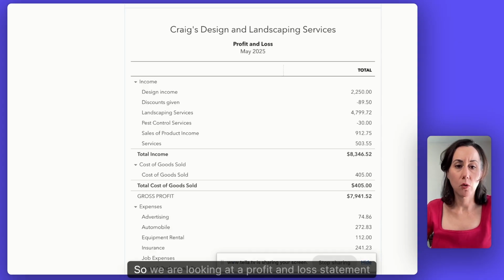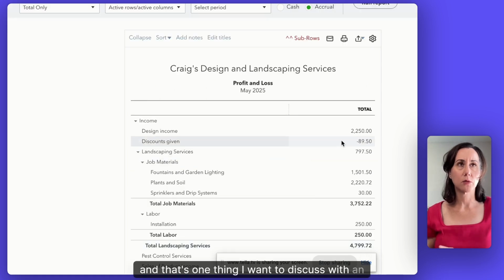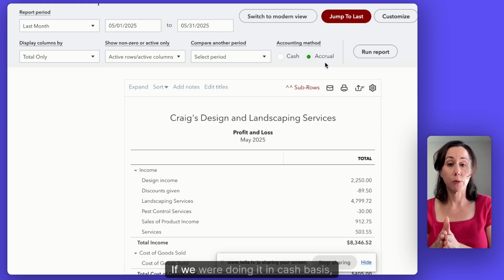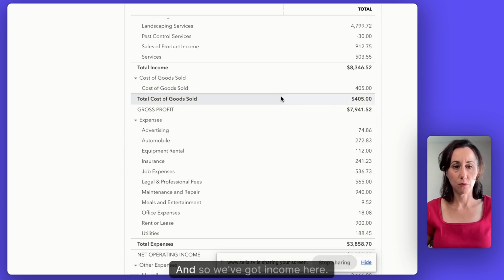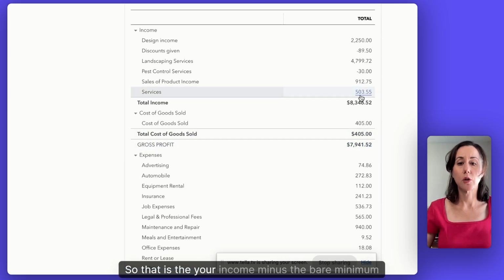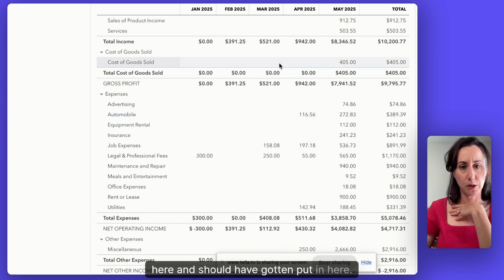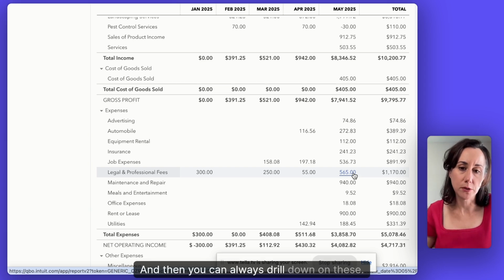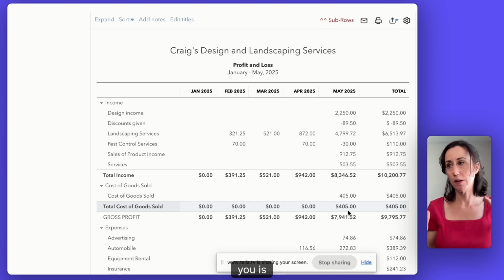Stop Ignoring Your Profit and Loss Statement Now!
Is your income statement feeling like a scary place? This video will help you understand your **financial statement** better. I'll go over **accounting basics** and how it relates to your **small business**. Understanding your **income statement** is key to understanding what's really going on in your business.